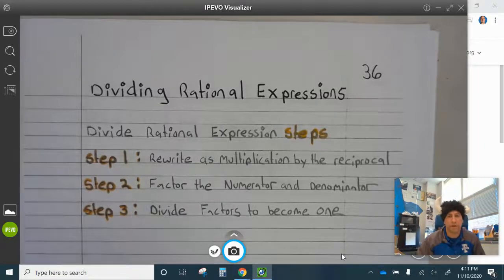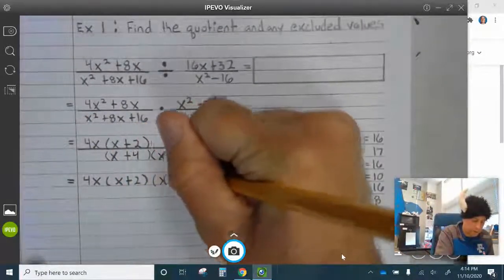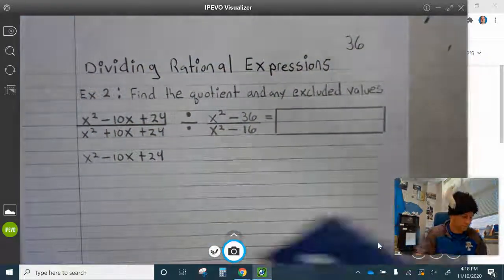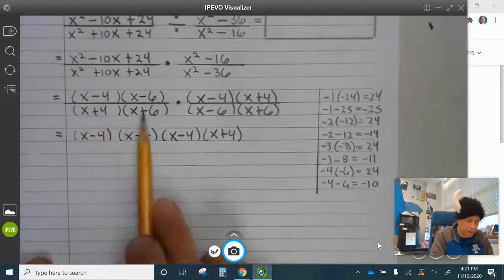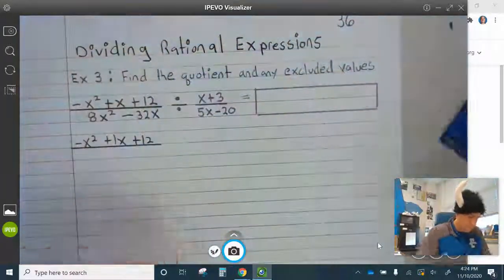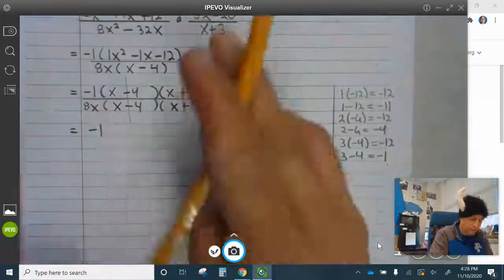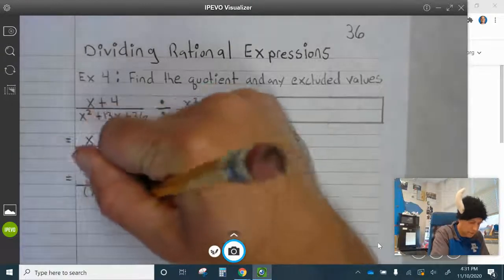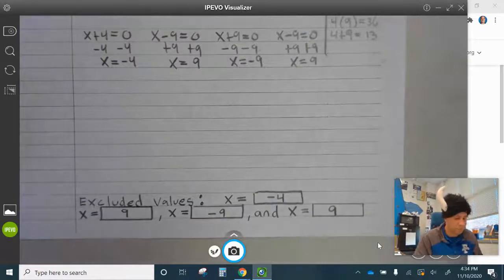Journal Page 36 Dividing Rational Expressions